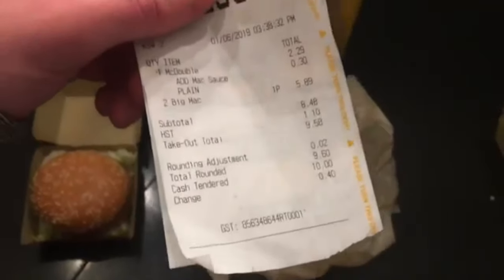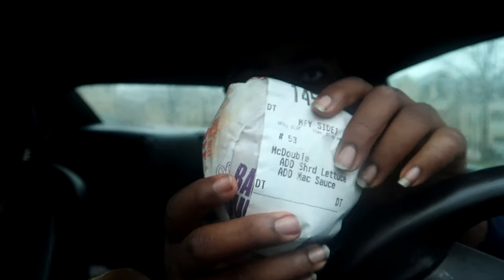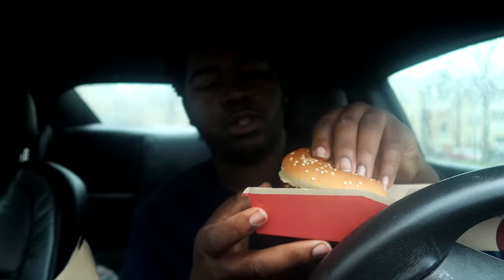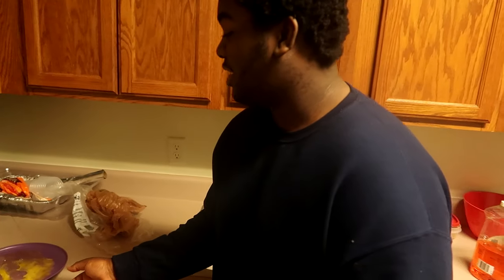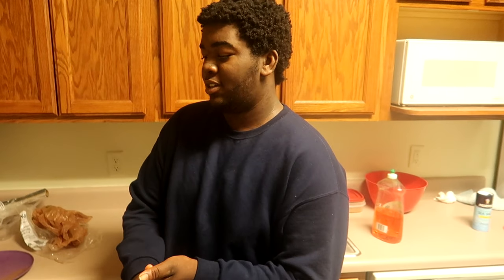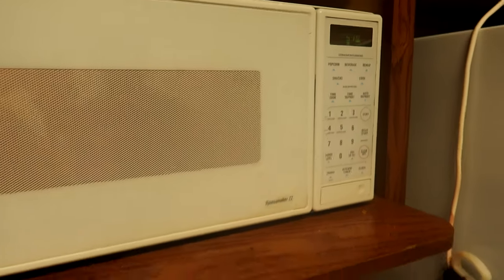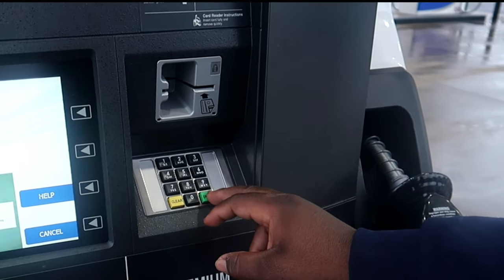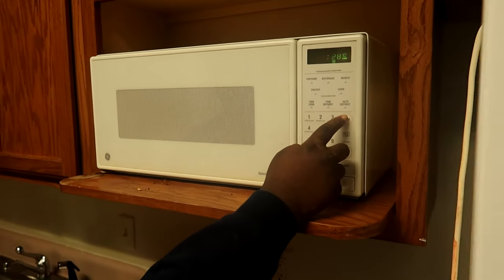WE TESTED VIRAL TikTok LIFE HACKS..... (MIND BLOWING)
instrumentals by Karen beats